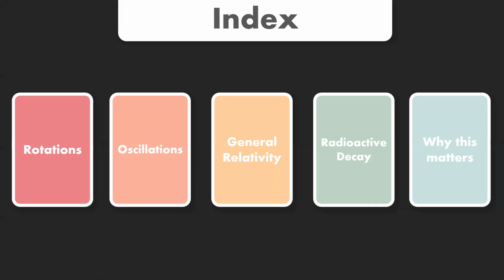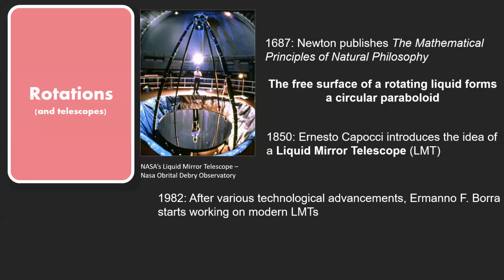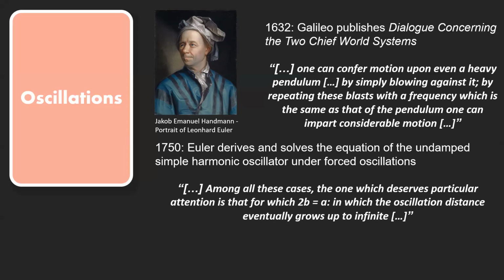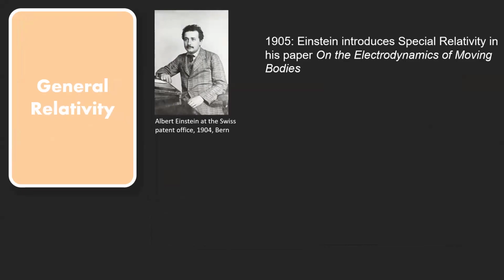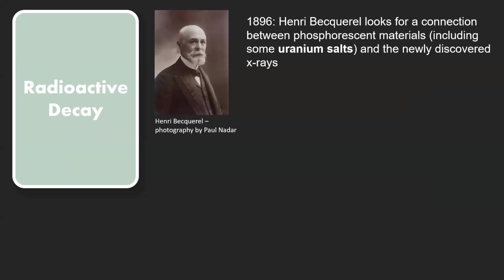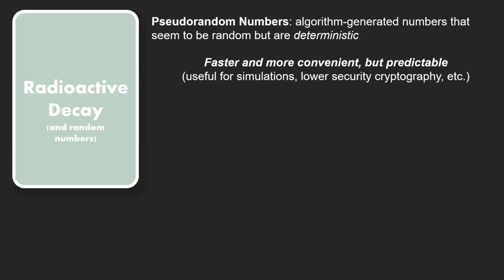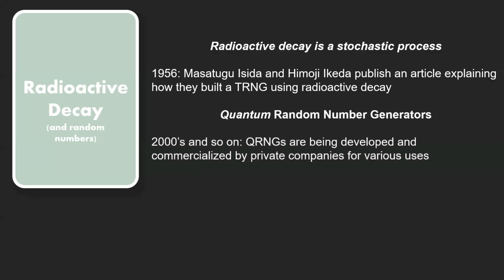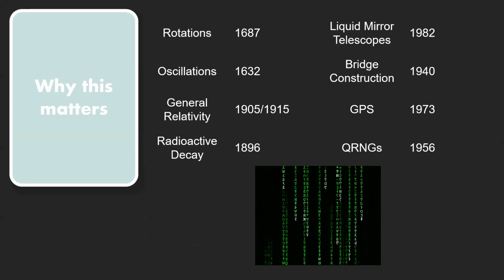AstroCamp Public Talks 2025: Miguel Moreira